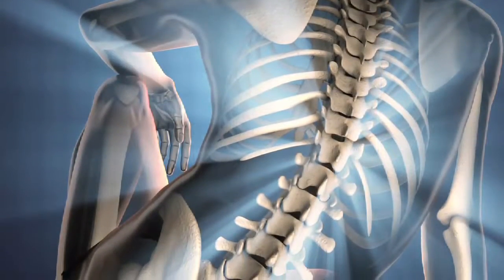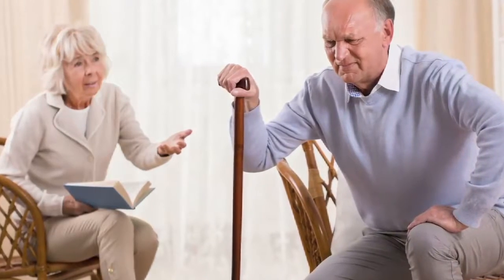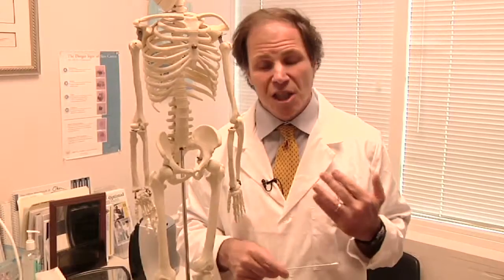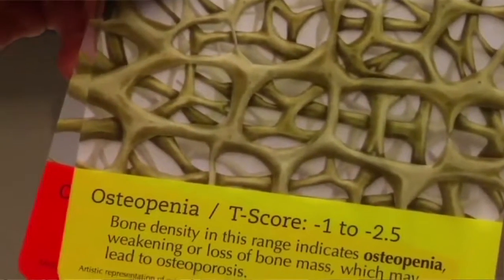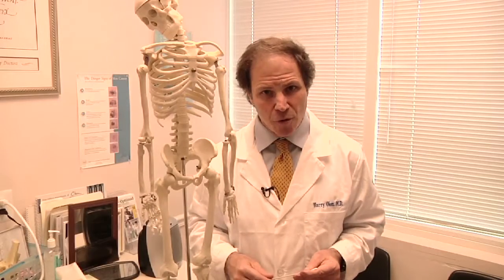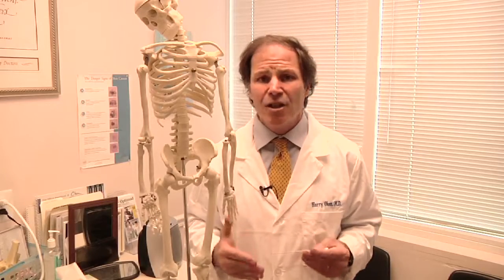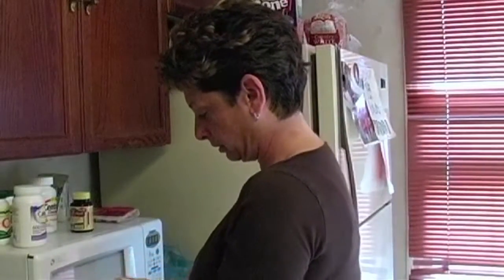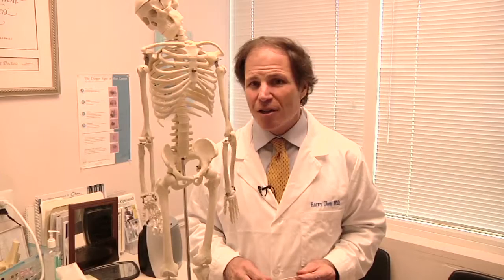Columbia Association: Symptoms and Prevention of Osteoporosis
CA Medical Advisory Board Director, Dr. Harry Oken discusses the Symptoms and Prevention of Osteoporosis.